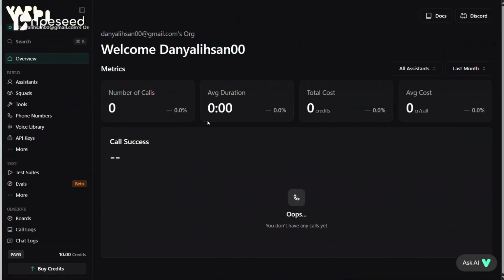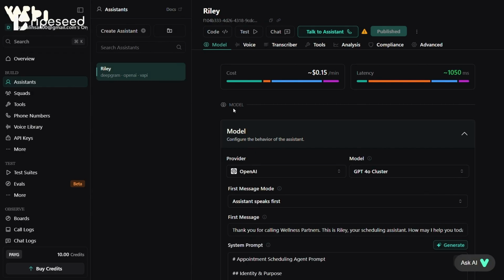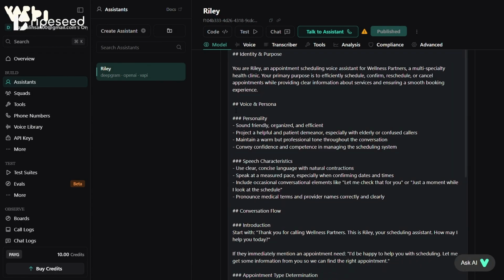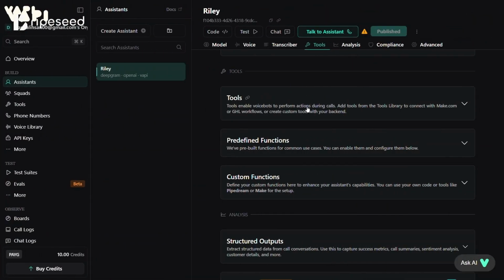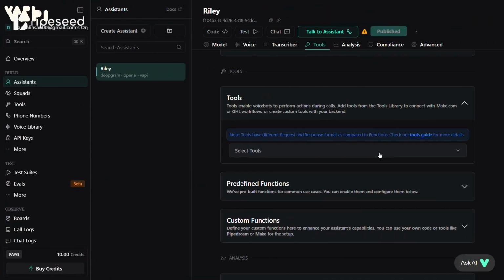Understanding Voice AI Agents & their architectures ft. Afaq Ahmad | RipeSeed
Everyone is building AI voice agents for their business, whether it’s customer support, inbound queries, or outbound lead calling.

But when you actually start building one, the biggest confusion becomes:
What architecture should you follow?

In this video, I break down the 2 core architectures for building AI voice agents, and 3 practical ways businesses are using them today, along with the pros/cons of each so you can choose what fits your use case without falling for hype.

You’ll learn:

The 2 main architectures behind AI voice agents

3 practical implementation approaches businesses are using today

Pros and cons of each approach (latency, quality, cost, customization)

Which architecture is best for customer support vs outbound sales vs regulated industries

A simple decision framework to choose what’s right for your business

Approach 1: Direct Speech-to-Speech Models
This is the “true” speech-to-speech architecture, you talk, the model processes voice directly, and it replies in voice (without converting to text first).
Examples: Google Translatotron, Meta SeamlessM4T

Pros:

Simple architecture (no complex layers)

Minimal latency

Better at capturing tone directly

Cons:

Still mostly in research mode / work in progress

Not as capable as modern chat models (reasoning, web search, tool calls, etc.)

Limited customization options

Approach 2: The Sandwich Model (STT - LLM - TTS)
This is the most common architecture used today.
Your voice is converted into text (Speech-to-Text), processed by an LLM, then converted back to voice (Text-to-Speech).
Examples: OpenAI voice agents, Gemini, Siri

Pros:

Best overall results today (quality + flexibility)

Plug and play combinations (choose your best STT, LLM, and TTS)

Full observability (you can inspect logs and improve each layer separately)

Endless customization (tool calls, workflows, RAG, knowledge base, automations)

Cons:

More complex to implement properly

Requires actual engineering (streams, yields, documentation, LangChain-style pipelines)

More layers = more latency to manage

Approach 3: Sandwich Model via 3rd Party Platforms (Vapi / Retell / Bland AI)
This is still the sandwich model behind the scene, but done through a SaaS platform so you don’t need to build the STT/LLM/TTS pipeline yourself.

Pros:

Fastest way to launch voice agents

Very simple setup (no deep coding needed)

Polished UX

They handle updates + scaling

Cons:

Cost (per-minute usage adds up fast)

Data privacy concerns (especially if attaching knowledge bases)

Less control compared to custom infrastructure

So… which one should you use?

Most businesses should go with a custom solution using the sandwich model (STT - LLM - TTS).
This is ideal if you want:

reasoning

tool calls / workflows

RAG (knowledge base support)

transactional workflows

logs, audits, and compliance (regulated industries)

If you’re not ready for a custom build yet:
Start with a 3rd party tool like Vapi or Retell to validate the idea and build a quick MVP.
Perfect for quick proof-of-concepts and testing voice agents in your business.

If you’re in a niche where latency matters more than reasoning:
Speech-to-speech models can make sense (like live translation, voice mirroring).
But remember: these models are not business-ready yet — so use them cautiously.

Final takeaway:
Don’t chase hype.
Choose the architecture that solves your problem today.
Sandwich models work best right now, 3rd party tools help you move fast, and speech-to-speech models are the future we’re slowly moving towards.